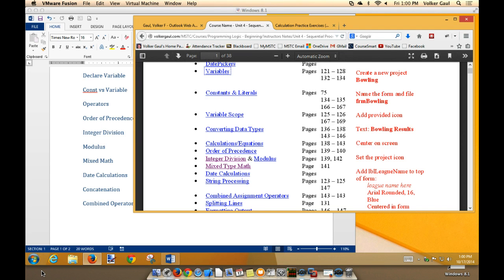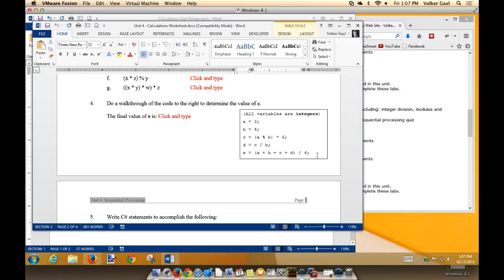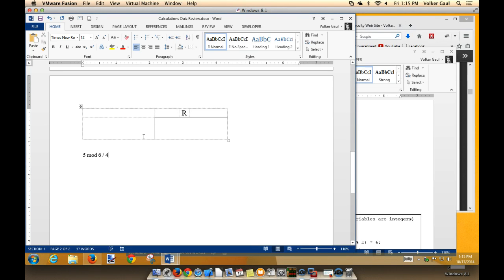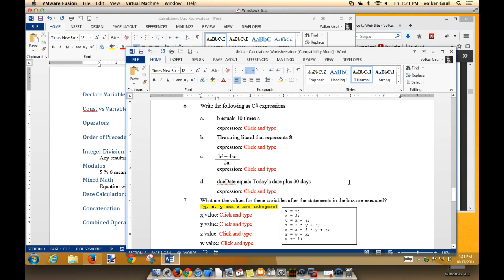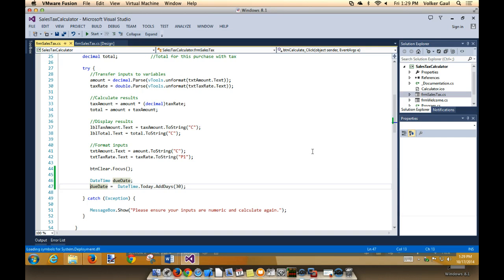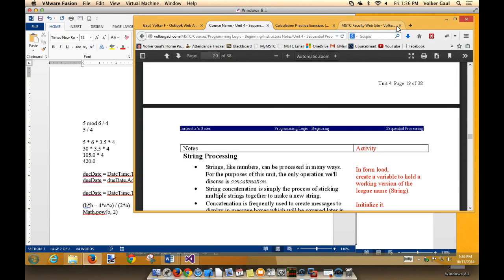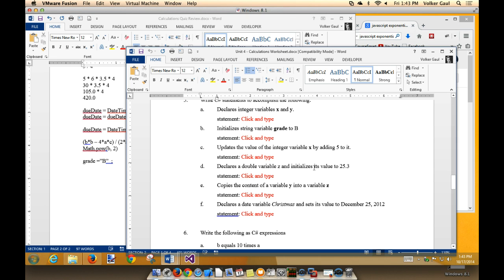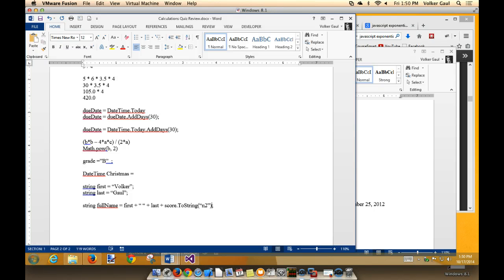pl4.10 Calculations Review Part 1